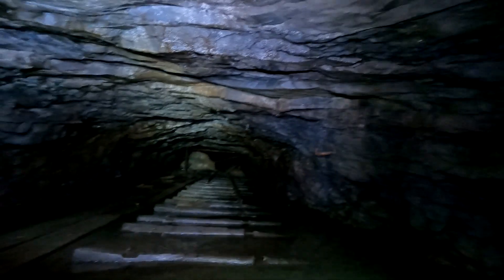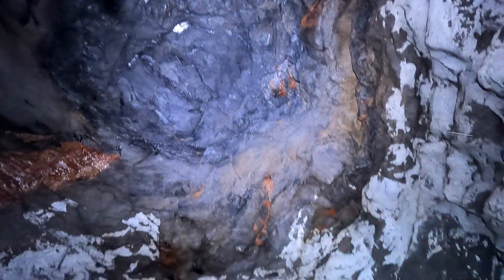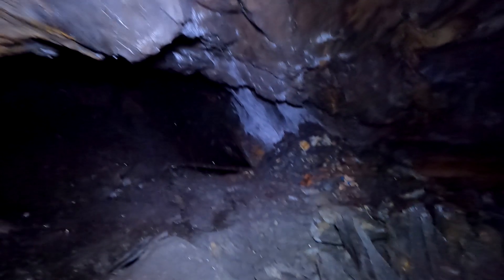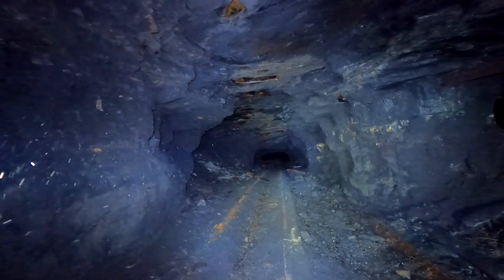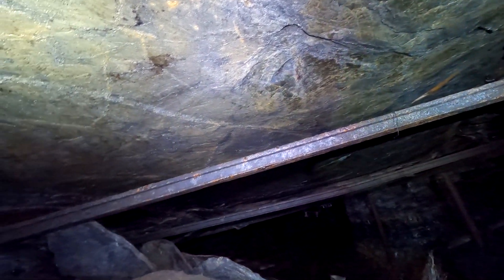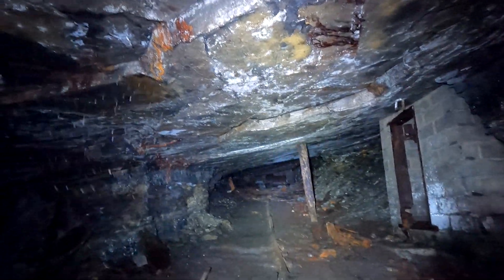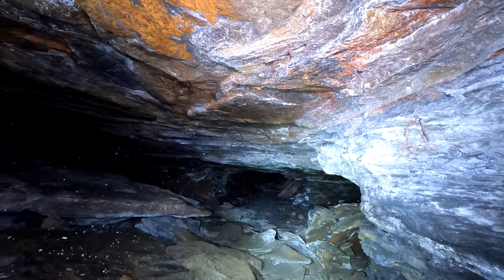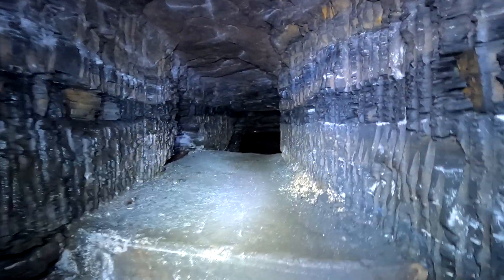Underground Bridge Located In Abandoned Coal Mine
Please Note: Exploring Abandoned locations can be dangerous especially mines.NEVER enter an abandoned mine without proper safety gear, experience,and training.Most mines have bad air called Black Damp that will kill you fast and silently. I don't condone or encourage anyone to enter an Abandoned structure. Not only is safety a concern, but often times its illegal and when possible, I seek out permission. I simply go to document its history before it's gone and leave things the way I find them. I assume all the risks & responsibility in doing so. Please don't attempt to do this on your own.